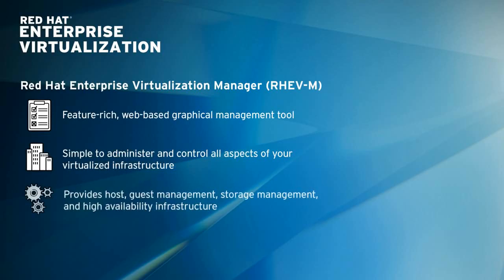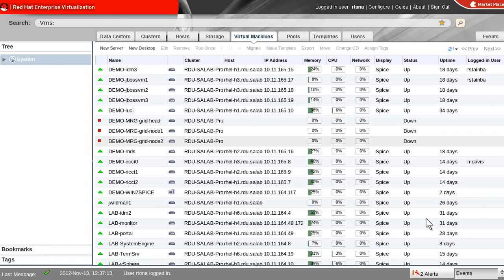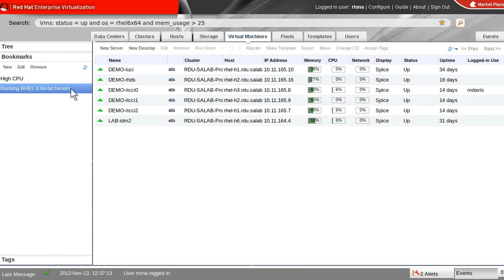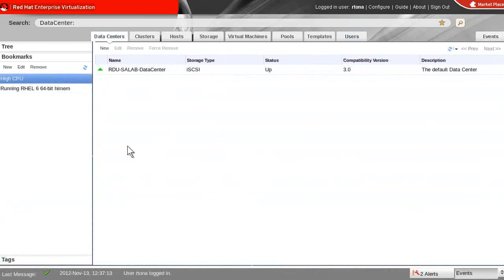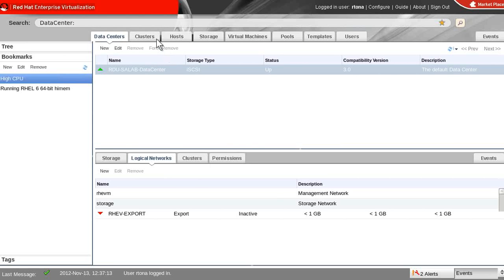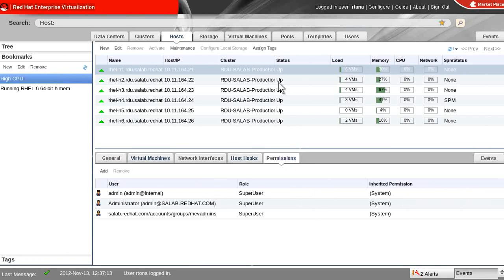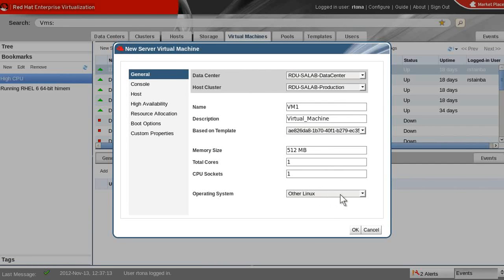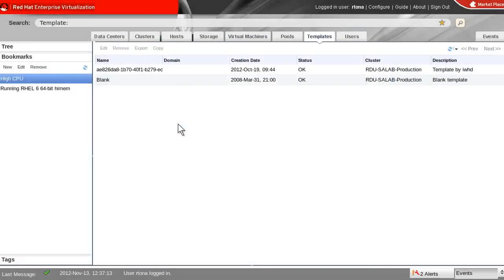Red Hat Enterprise Virtualization Demonstration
RHEV Manager Demo